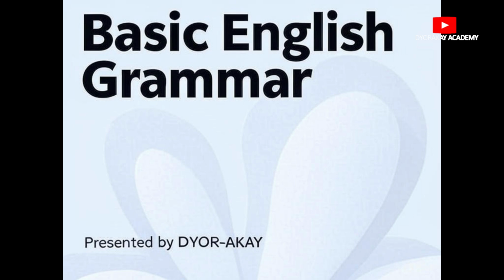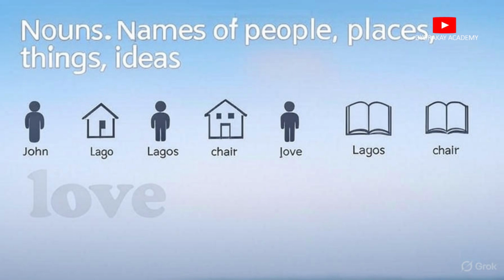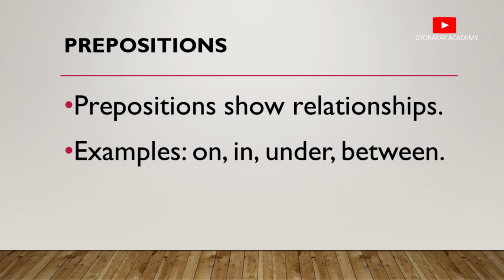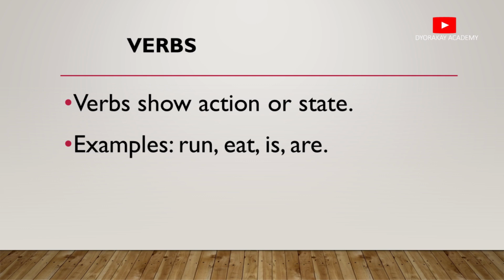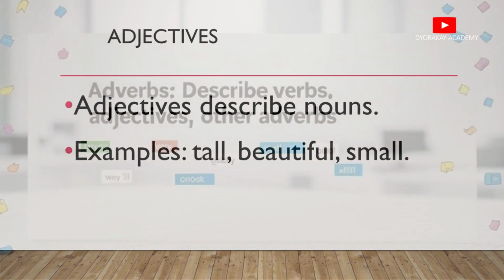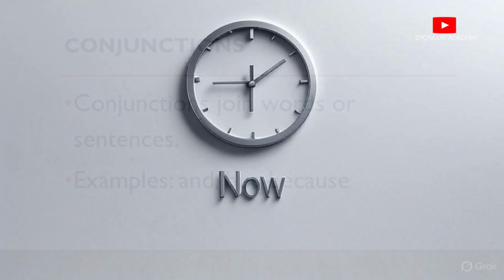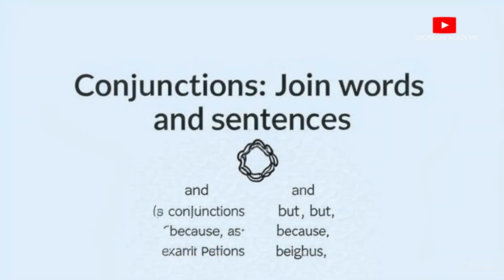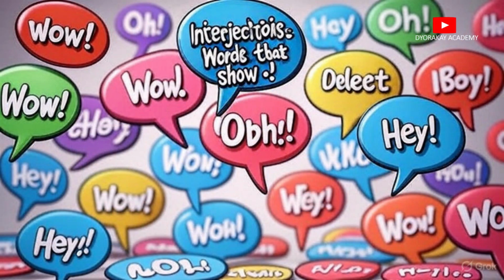BASIC ENGLISH GRAMMAR ( PART ONE )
Welcome to DYOR-AKAY Academy 🎓✨
In this video, we break down the Basic English Grammar rules every learner must know! Whether you’re a student, professional, or just starting your English journey, this lesson will help you master the foundations of grammar with simple explanations and clear examples.

👉 What you’ll learn:
✔️ Parts of Speech (Noun, Pronoun, Verb, Adjective, Adverb, Preposition, Conjunction, Interjection)
✔️ Sentence structure & types of sentences
✔️ The 12 English tenses simplified
✔️ Common grammar mistakes & how to fix them
✔️ Practical examples for daily use

📌 Perfect for beginners, ESL learners, and anyone looking to improve their English speaking and writing skills.